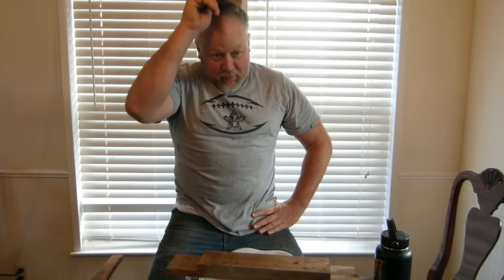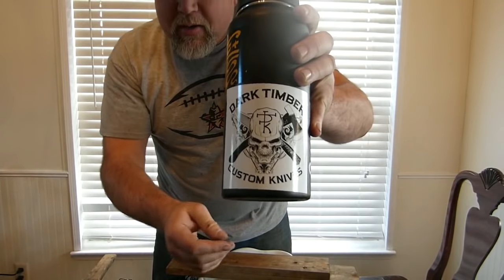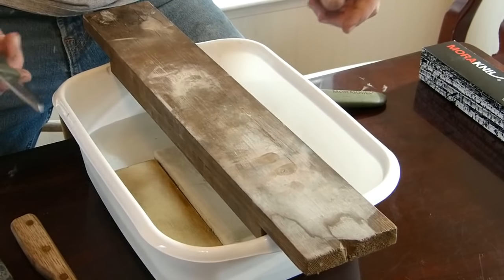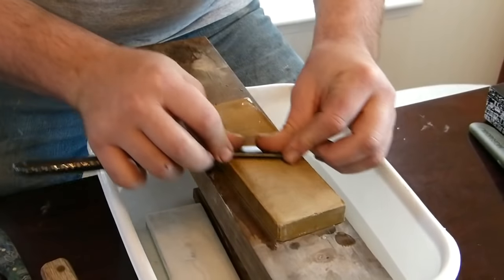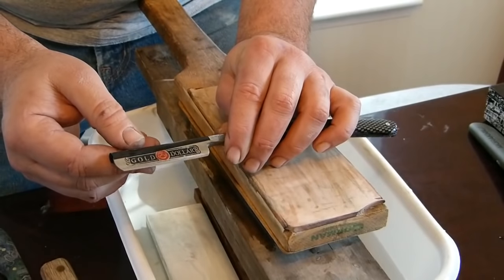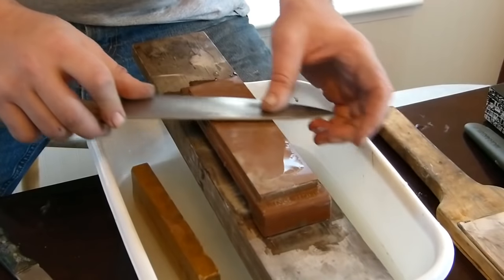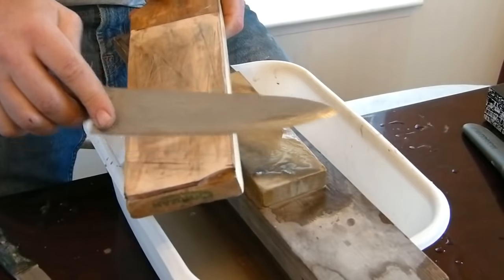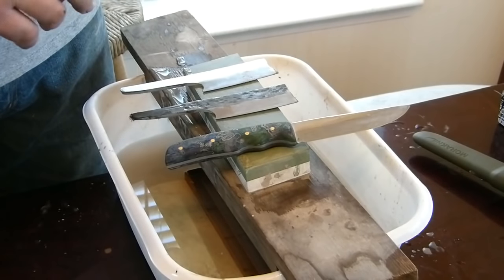Knife and Straight Razor Sharpening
I attempt to demonstrate my sharpening techniqes to sharpen a kitchen knife and a straight razor. Learn with me! Sharing is caring people!!